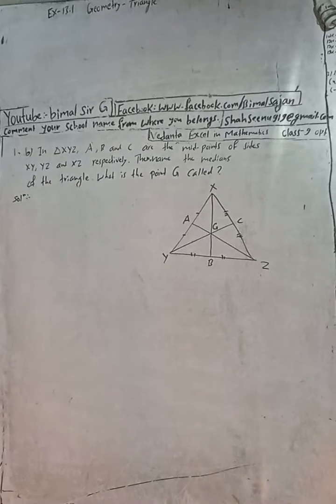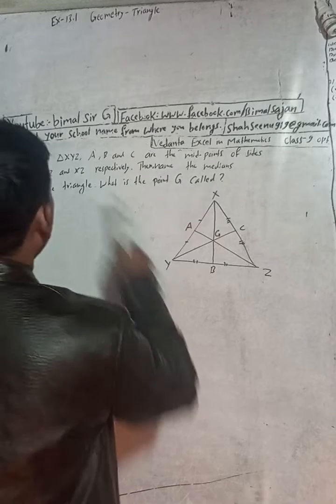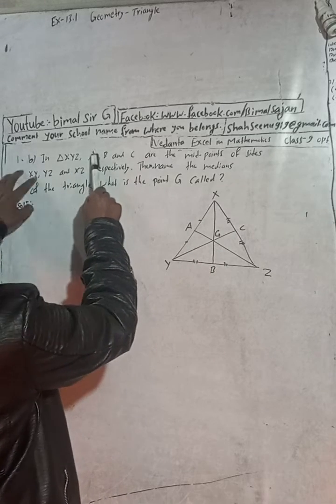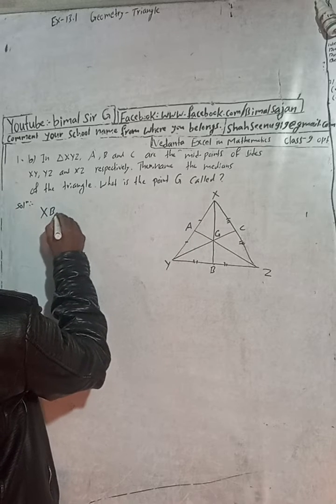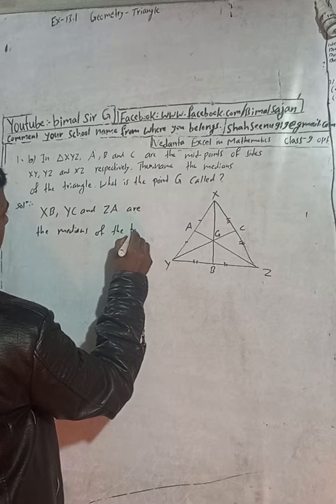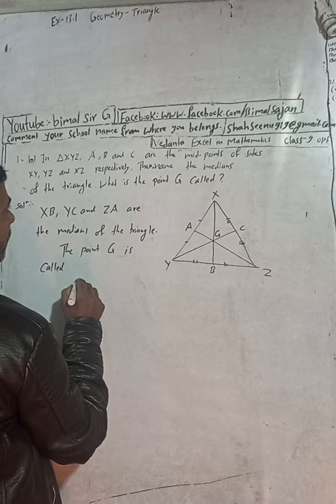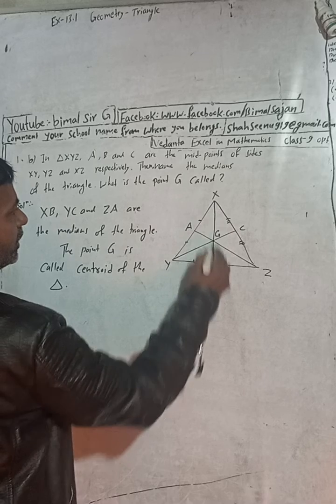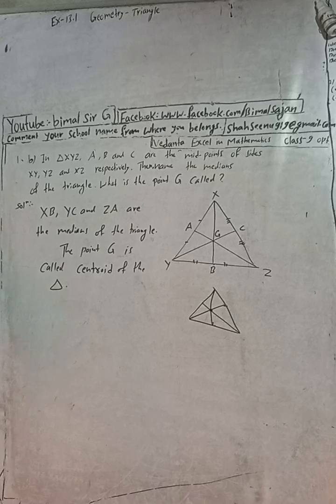class 9 Ex-13.1 Q1b) Geometry - Triangle | Vedanta excel in mathematics class 9 and 10 solution Cm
class 9 Ex-13.1 Q1b) Geometry - Triangle  | Vedanta excel in mathematics class 9 and 10 solution Cmath